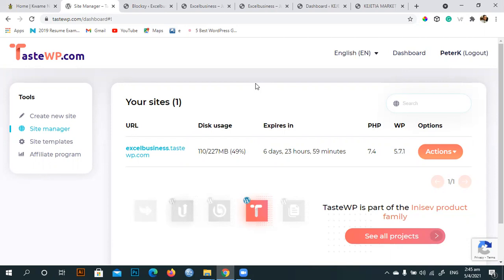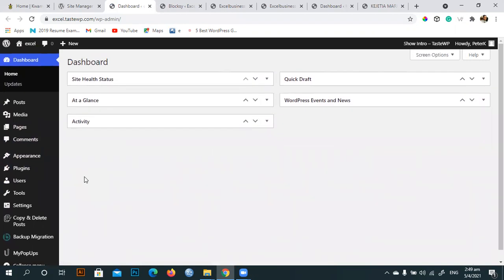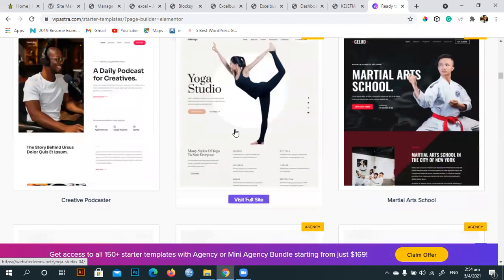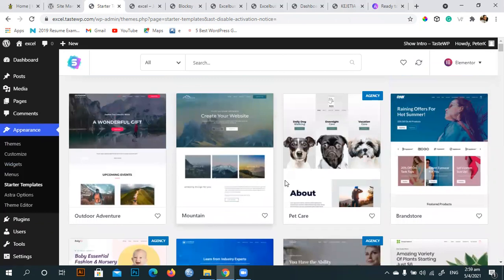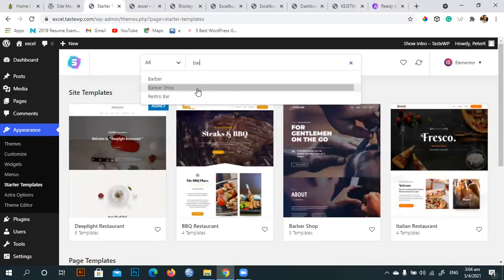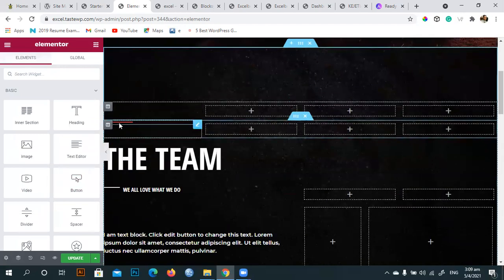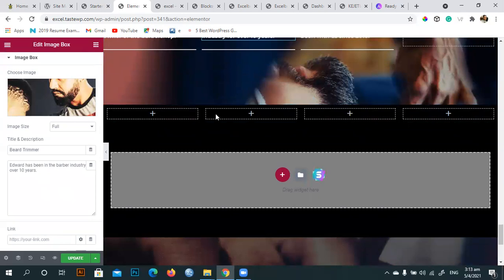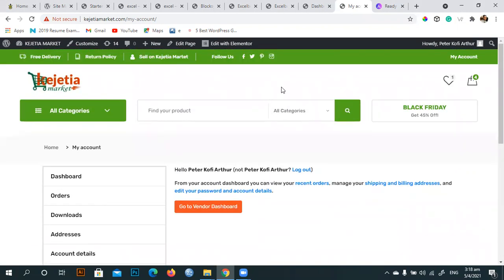Introducing Astra Theme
Guys, here I introduce you to a completely new theme I never taught you about in class; the Astra Theme. This is one of the amazing themes you can use as well. This theme also comes with a starter site but you need to install a related plugin called Astra Starter Sites to be able to access all these demo websites. The theme is fully functional with Elementor Page builder so you can easily learn about it and use it to make your websites.